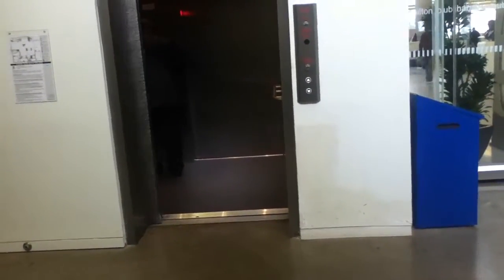Unknown (formerly Otis Lexan) Elevator at Hamilton Central Library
FINALLY, this elevator is up and running! I've come here several times over the past several weeks to check on it, and I came today to find a surprise waiting for me: a modernized, functioning elevator! Only 1R and 2R are open to the public; the rest of the floors are staff only.